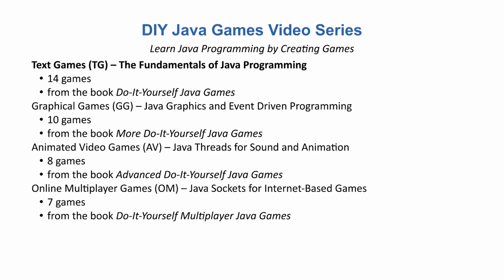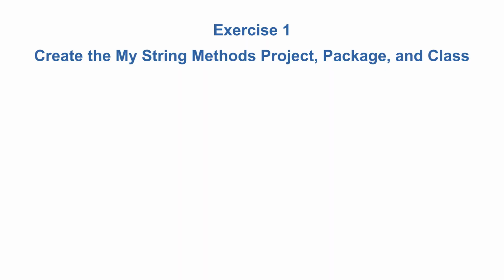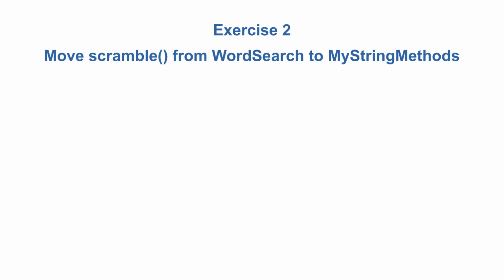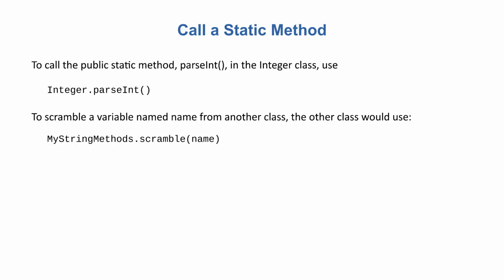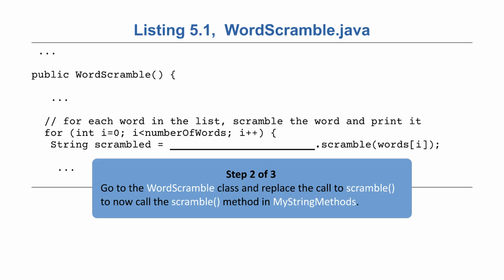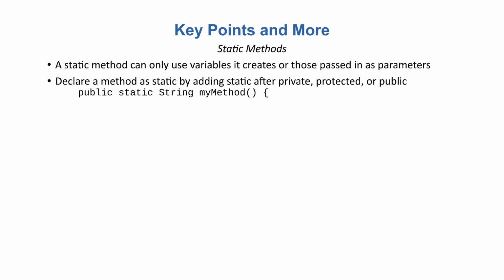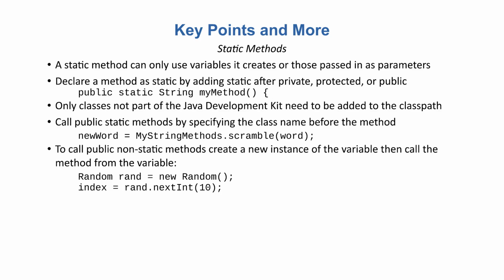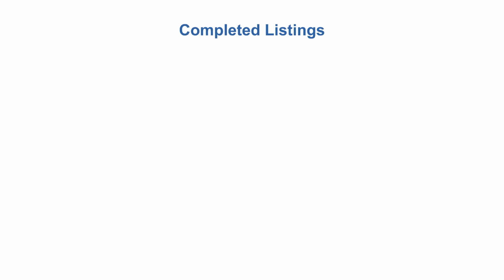TG12.5 Word Scramble: Static Methods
In today's Java tutorial you'll learn about static methods as we make the scramble method static so it can be used by both the Word Scramble project and the Secret Code project.This lesson includes 6 exercises.

Links mentioned in the video

Time Codes
0:00 Introduction
1:39 Exercise 1
2:22 Exercise 2
2:42 Exercise 3
3:02 Exercise 4
3:53 Exercise 5
4:56 Exercise 6
5:06 Key Points
7:09 Completed Listings
7:44 What's Next?